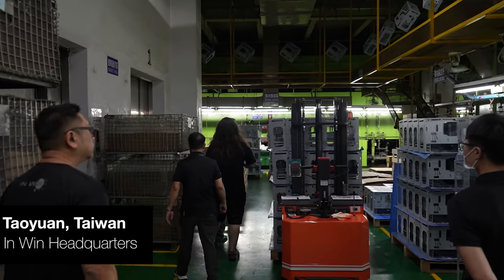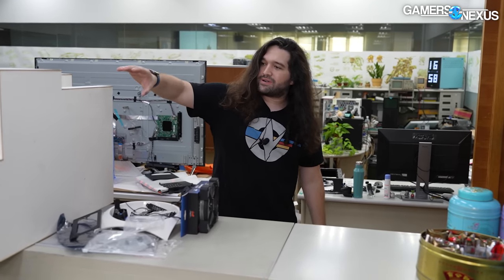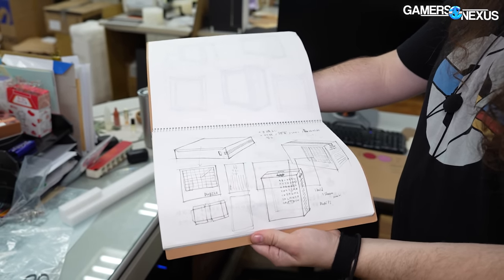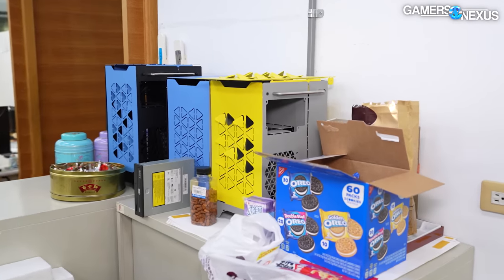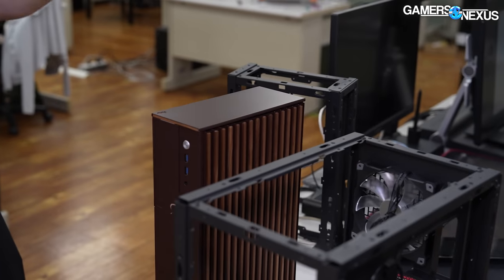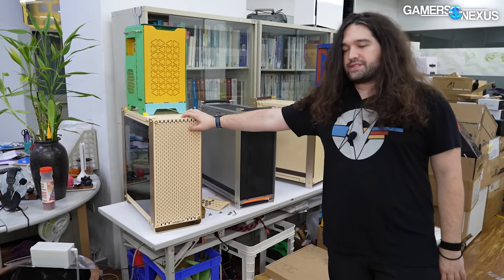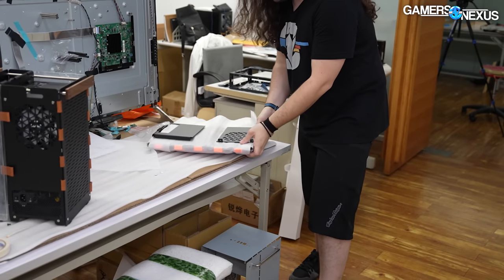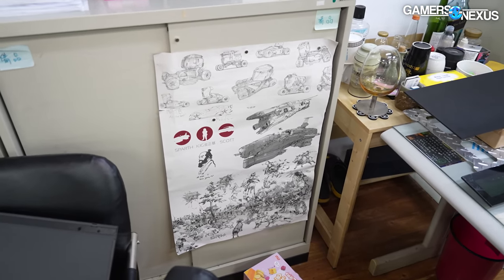Inside an Inspiring Computer Design Studio | In Win Case Studio Tour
This unique opportunity allowed us to tour the design center and factory for computer hardware and case manufacturer In Win, allowing us to see not just the new Mini-ITX ModFree wood case, the Dubili cases, and the POC 1 case, but also the entire design studio where it's all concepted and prototyped. This unprecedented access to the design facilities and team has enabled us to give a behind-the-scenes look at how computers are made, fresh from Computex. Video shot in Taoyuan, Taiwan. In Win has been making computer cases for a long time, but it's trying fiercely to have a Lian Li-style break-out moment and become a major player in PC DIY, including and especially in the mini-ITX market.

NOTICE: GamersNexus self-funds all of its travel, including flights, hotels, and meals. GamersNexus does not accept payment of any kind for travel, nor does it provide paid coverage or news videos. All news videos are shot of our own accord and because we found a product interesting. To read our ethics statement on travel, events, and booth coverage, visit our Ethics Statements

TIMESTAMPS

00:00 - FACTORY & DESIGN CENTER
01:58 - In Win's Secret Projects: Dubili, POC 1
03:39 - The Tour
06:03 - Laser Cut Prototypes
08:18 - Wooden ITX Case
10:05 - MASSIVE MEGA CASE
11:34 - Dubili & POC Cases
14:23 - GN Feedback & Folding Case
15:46 - This Was Awesome

Host, Reporting, Editing: Steve Burke
Video, Editing: Vitalii Makhnovets, Mike Gaglione